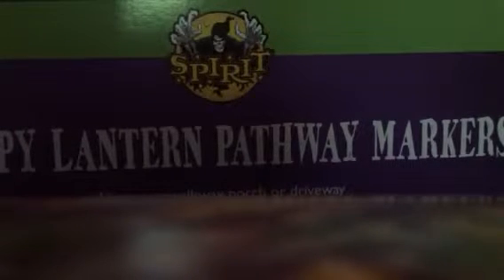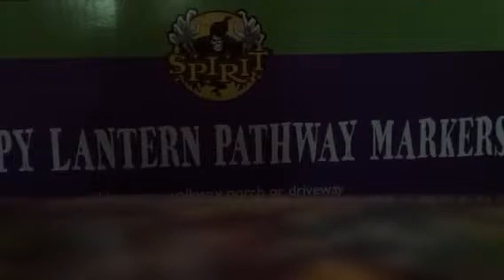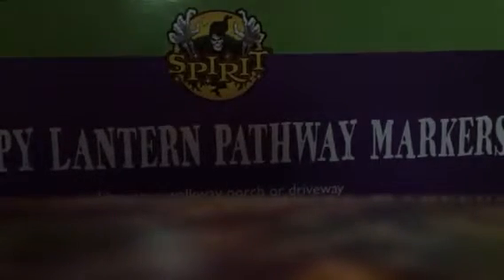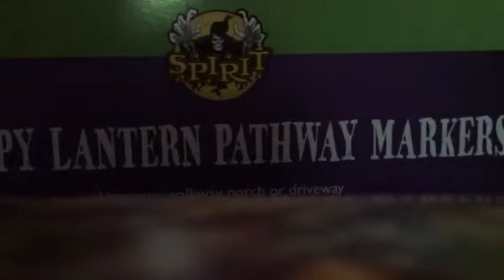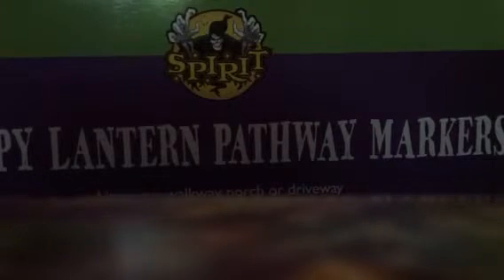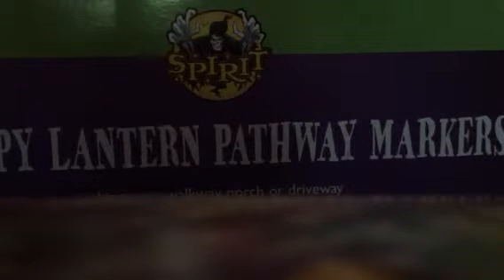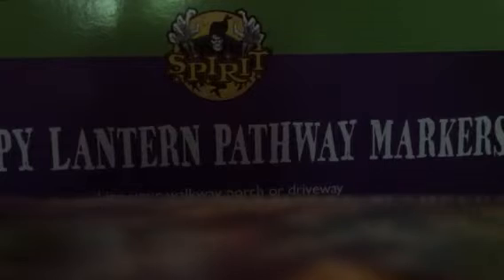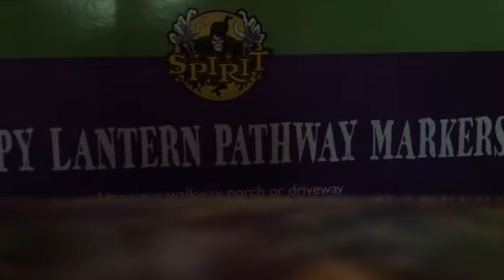Spirithalloween top10 props2015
Stay roomed for more Halloween videos